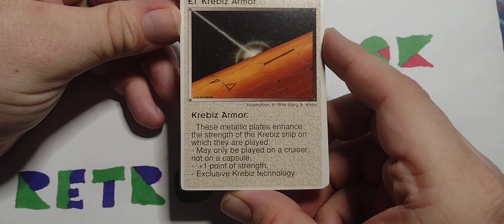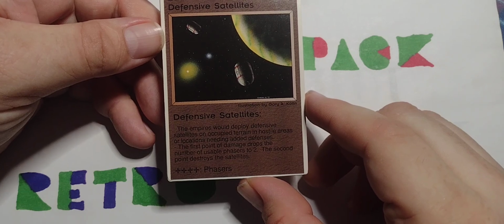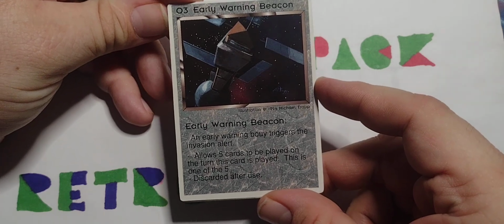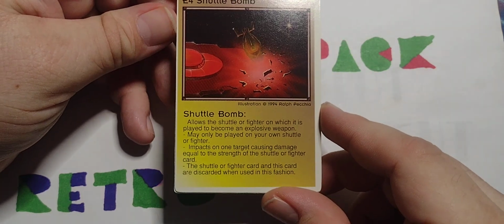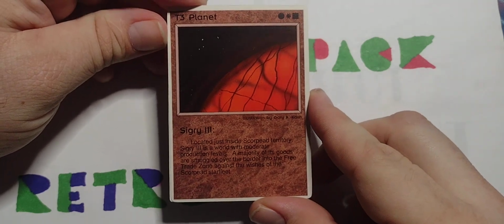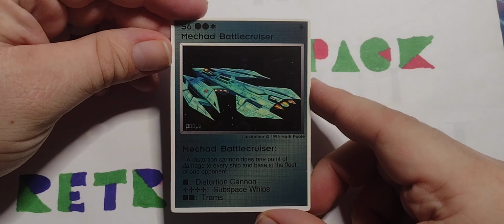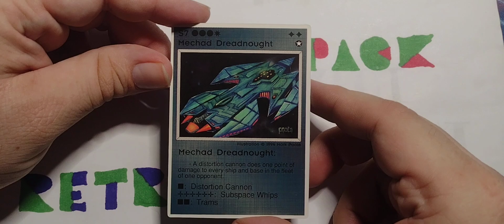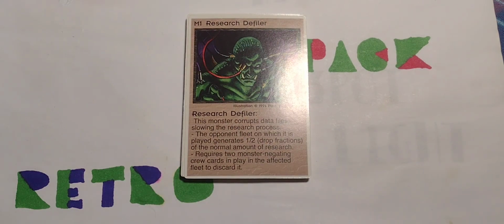One Pack Retro - Galactic Empires (30th Anniversary)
We celebrate the 30th anniversary of a card game that was...bit of a mess.